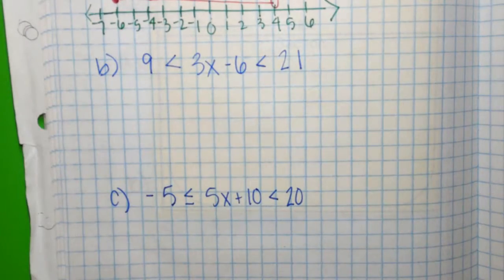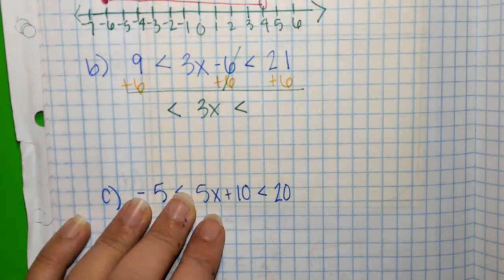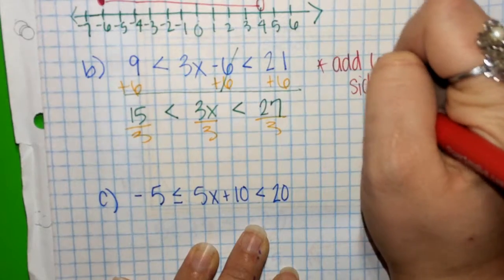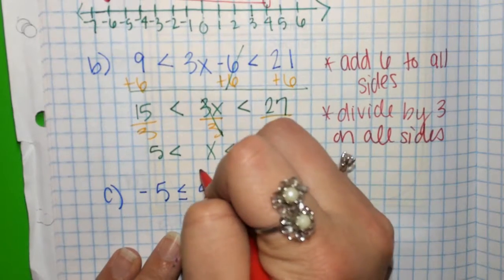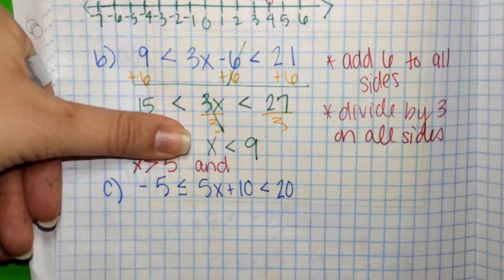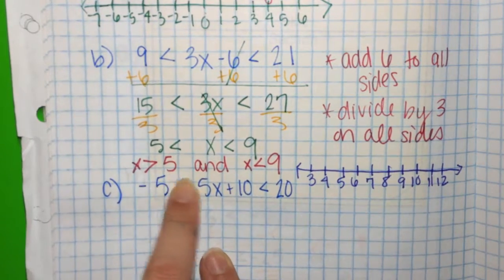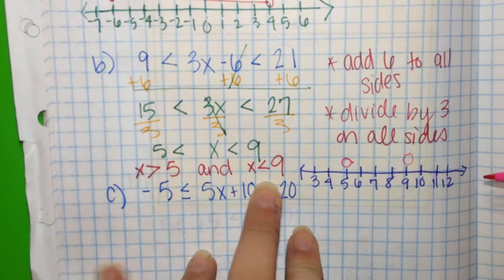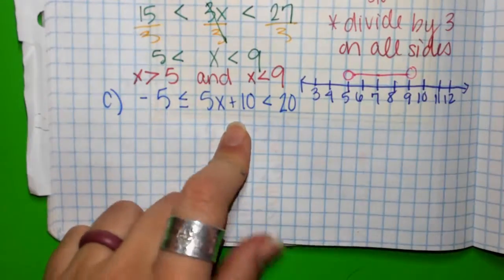Compound Inequalities Day 2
AND compounds, 8th period!